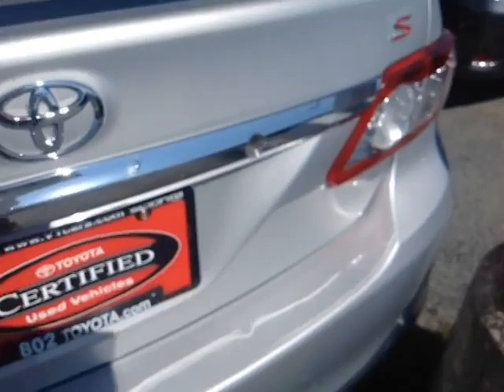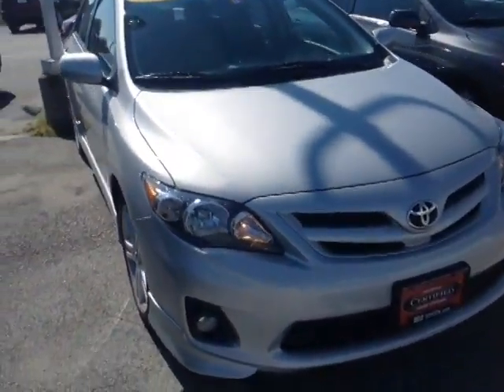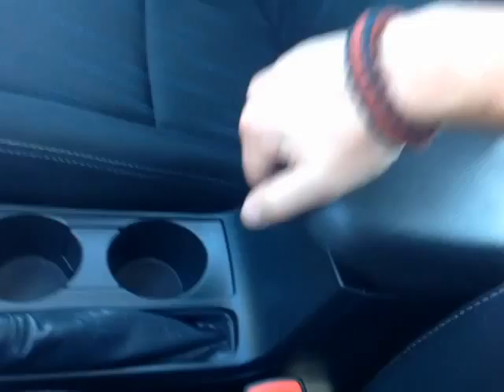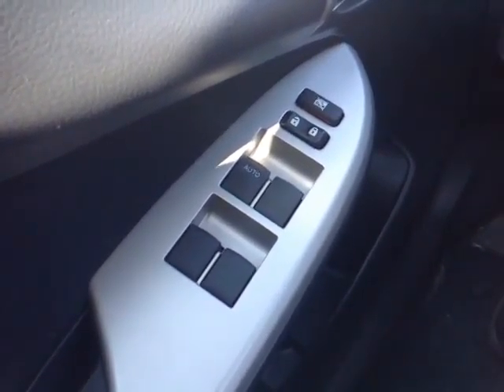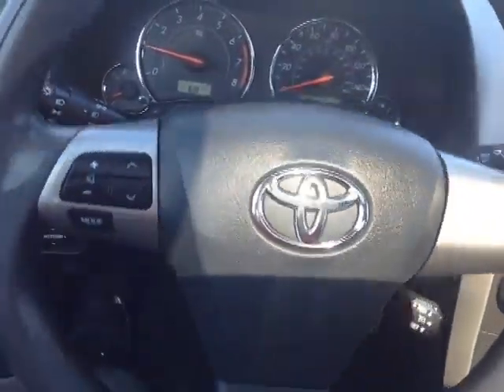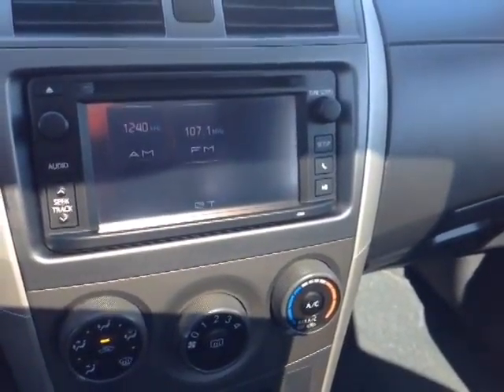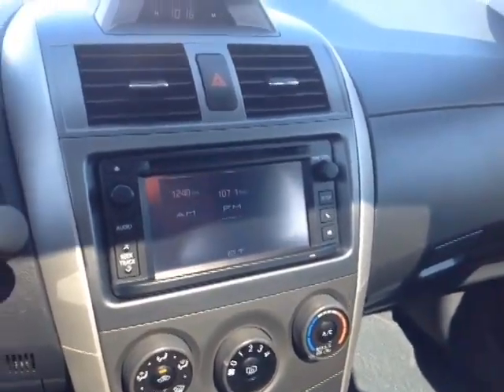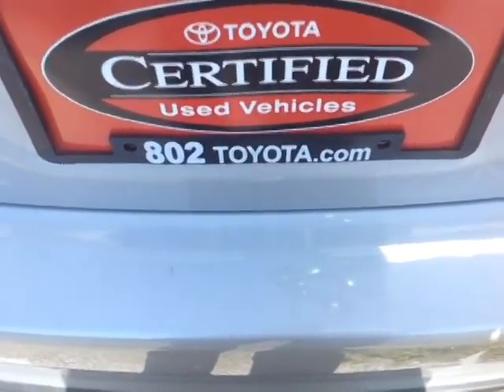2013 Toyota Corolla Vehicle Demo for Pat!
Certified Pre-Owned 2013 Toyota Corolla S Classic Silver Metallic